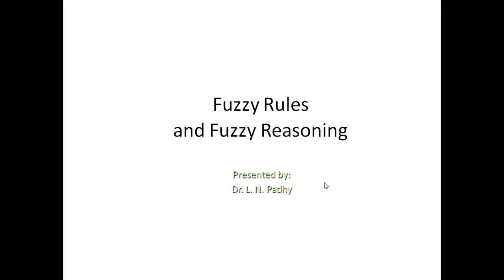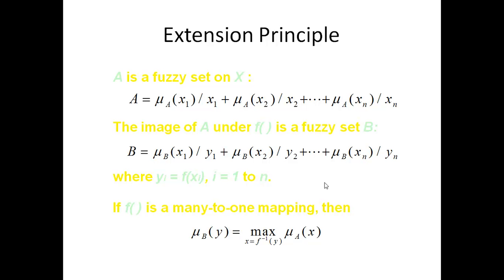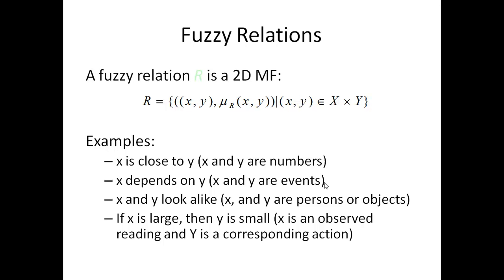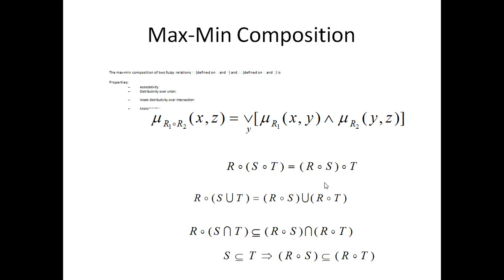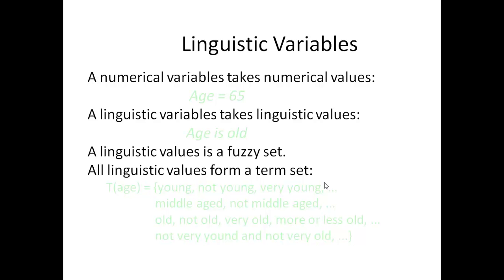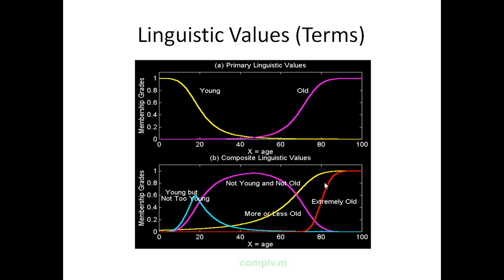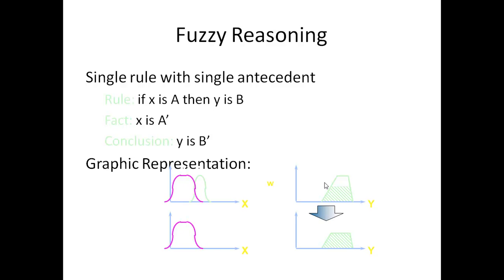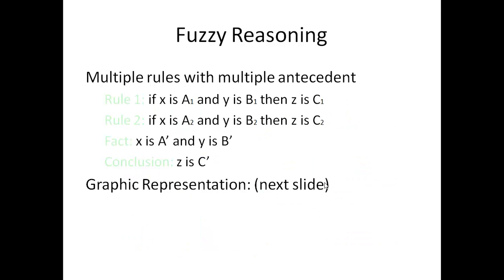Dr. L. N. Padhy's Lecture Series: Theory of Computation: Soft Computing: Part2